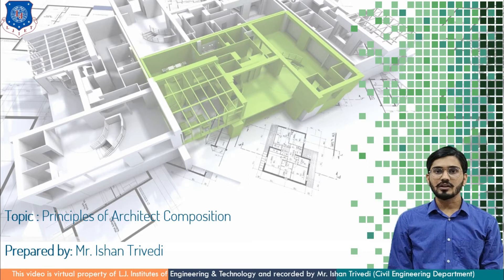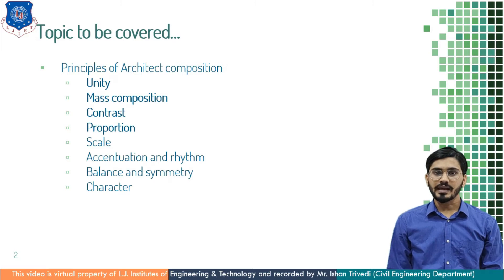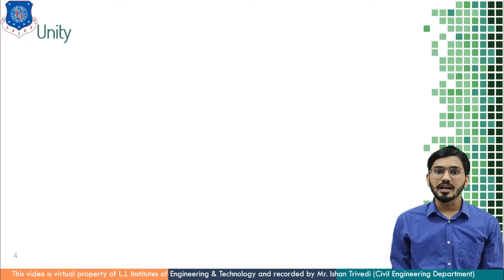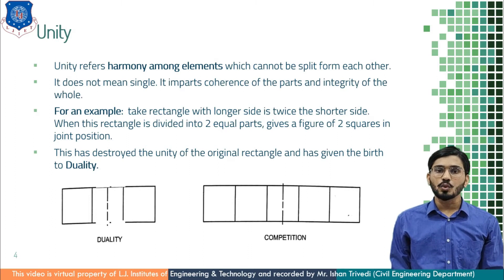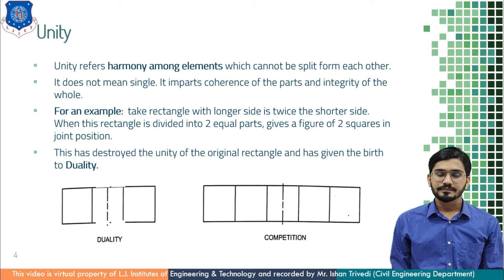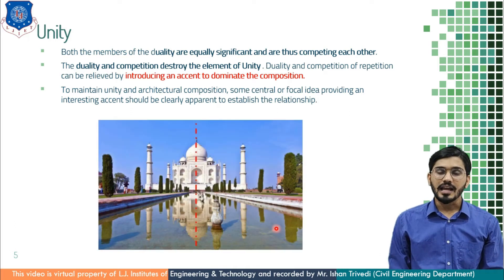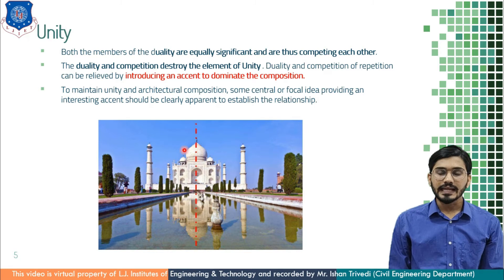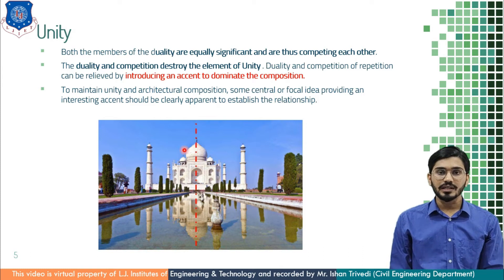Lec-06_Principles of Architect Composition-01| Building & Town Planning | Civil Engineering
Q.1 Enlist Principles of Architect composition

Q.2  Explain Unity.

Q.3 Explain Mass composition.

Q.4  Match Below
p.   Unity                                                          1.  absence of monotony
q.   Mass composition                                  2.  accent
r.   Contrast                                                     3. three dimensional shape
A) p- 2, q- 3, r-1  B) p- 2, q- 1, r-3  C) p- 3, q- 1, r-2 D) p- 1, q-3 , r-2

Q.5  Which of the following is types of contrast
A) form B) line C)  size D) All of these

Q.6  Explain Contrast in detail.

Q.7  Development of masses is done from __________  of the building in Mass composition.
A) only elevation B) only plan C) only sectional elevation D) both plan and elevation